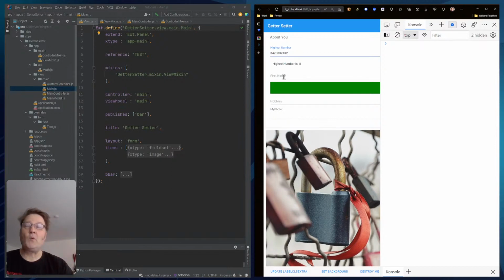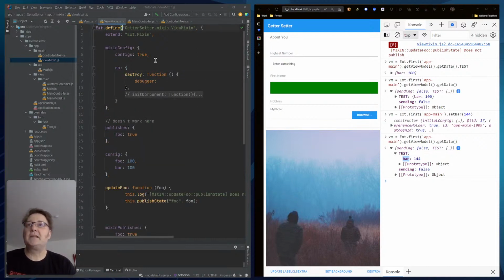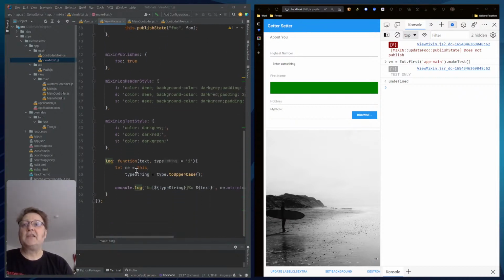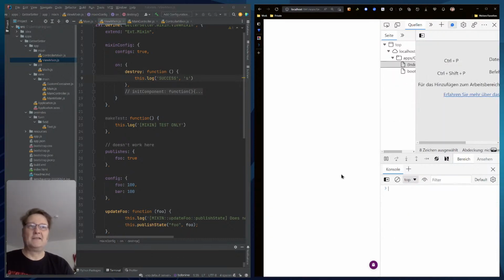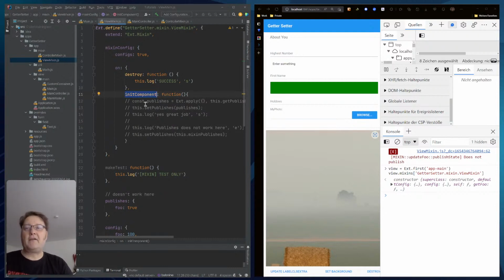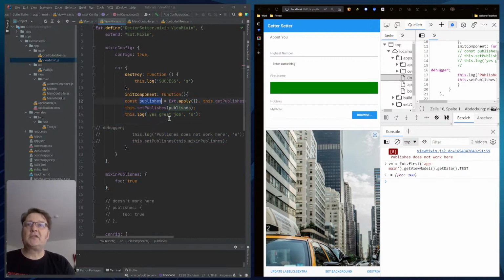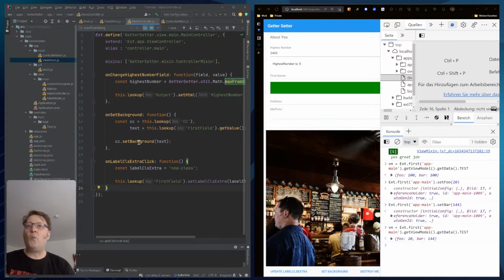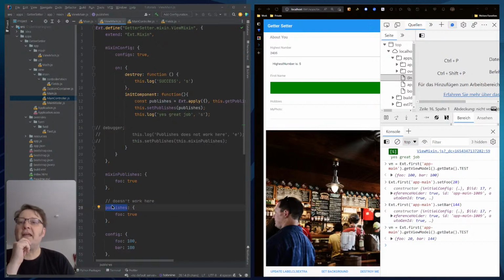Basics: Mixin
Join us as Torsten Dinkheller teaches you some basics. This time we explain Mixins. How to use them and where to put them in the file structure, as well as some common mistakes.

Somehow similar are helpers, plugins and custom components.
We already looked into Helpers last week.

In the long run we will compare mixins, plugins, helpers and custom components.
We will explain each of these components separately before comparing them.

▬ TimeStamps ▬▬▬▬▬▬

     00:00 Introduction
     00:41 Setup for this tutorial
     01:46 Publish a Config via publishes
     04:42 View Mixin
     07:12 Details on Mixins and how they work
     11:25 MixinConfig allows configs
     11:42 Mixin Listener onDestroy
     16:07 Mixin initComponent: Merge existing configs
     21:57 Controller Mixin
     26:54 Wrap Up
     29:04 Outro